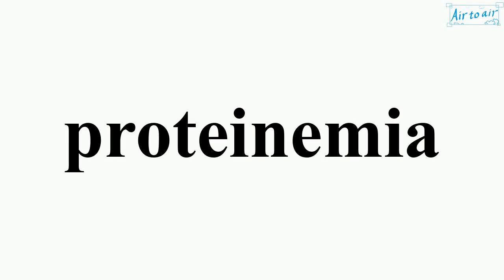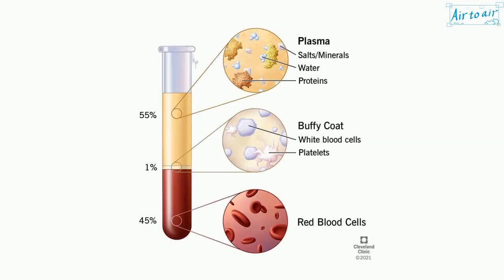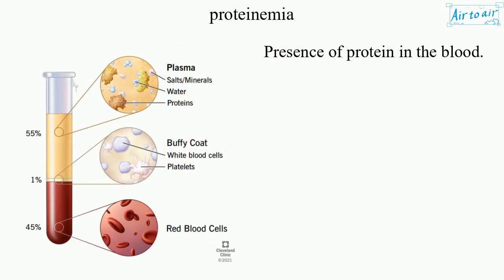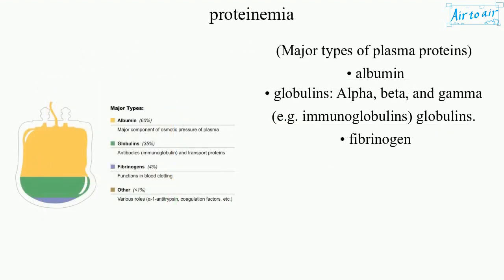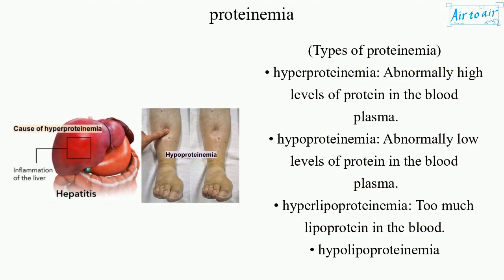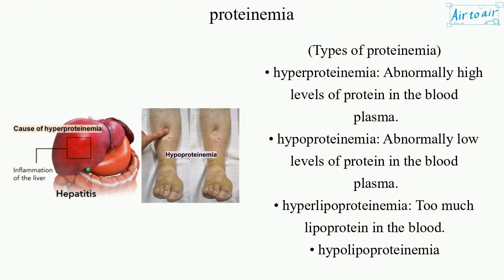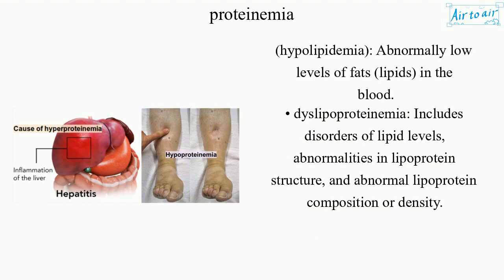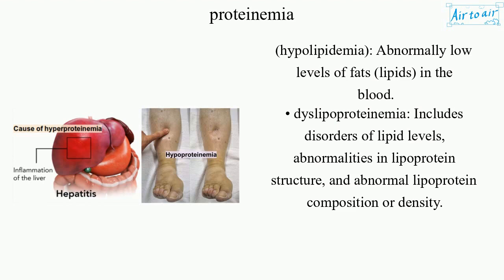proteinemia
Presence of protein in the blood.

(Major types of plasma proteins)
• albumin
• globulins: Alpha, beta, and gamma (e.g. immunoglobulins) globulins.
• fibrinogen

(Types of proteinemia)
• hyperproteinemia: Abnormally high levels of protein in the blood plasma.
• hypoproteinemia: Abnormally low levels of protein in the blood plasma.
• hyperlipoproteinemia: Too much lipoprotein in the blood.
• hypolipoproteinemia (hypolipidemia): Abnormally low levels of fats (lipids) in the blood.
• dyslipoproteinemia: Includes disorders of lipid levels, abnormalities in lipoprotein structure, and abnormal lipoprotein composition or density.